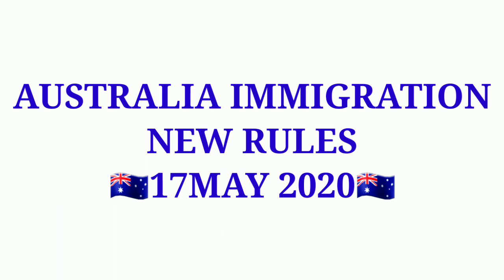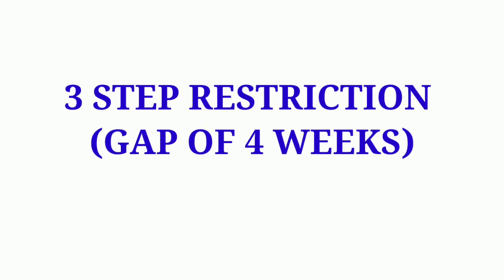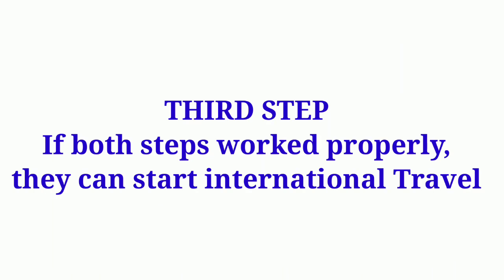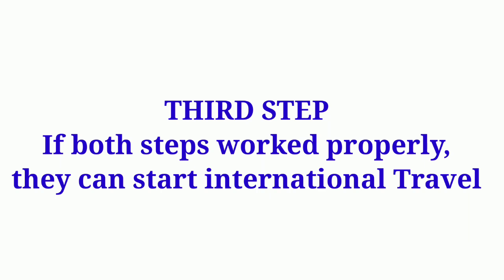AUSTRALIA IMMIGRATION NEW RULES 🇦🇺17MAY 2020🇦🇺